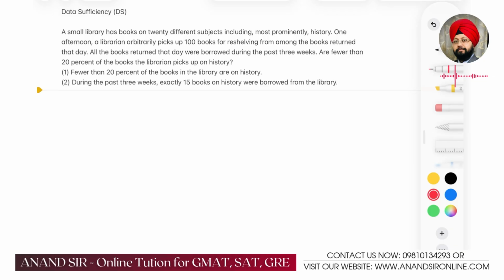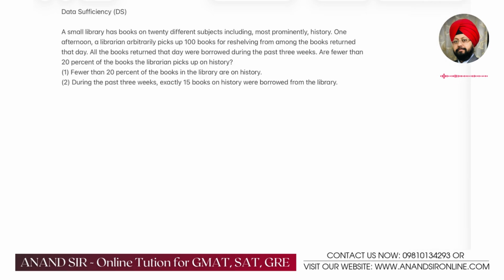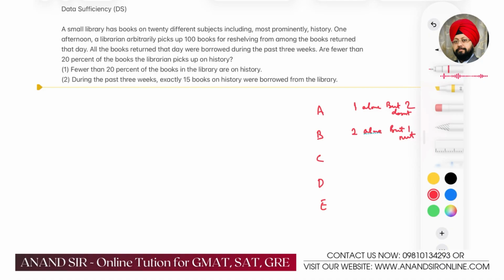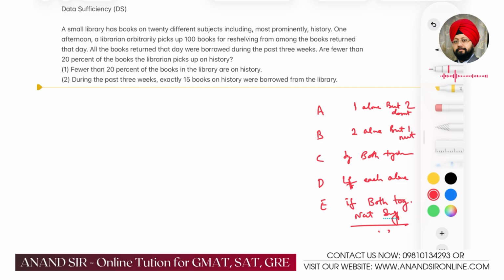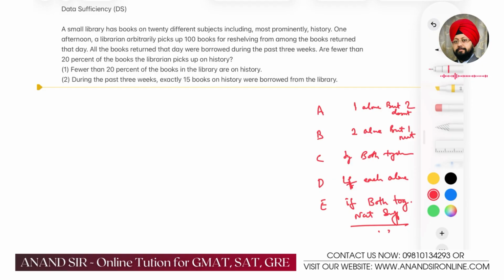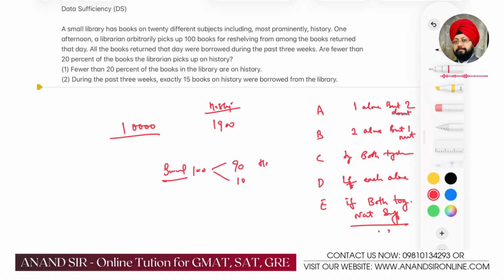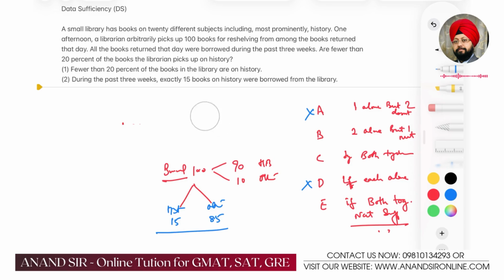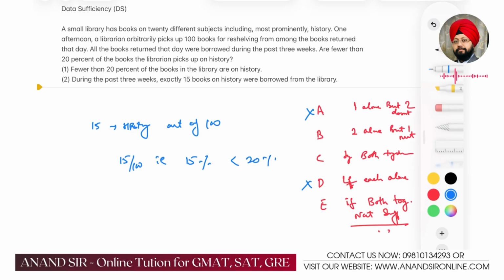GMAT Data Sufficiency ( Video 1 ) By Anand Pal Singh (Video 1)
🎯 anandsironlinedotcom: Data Sufficiency (DS) Rules & Hacks
If Data Sufficiency is holding back your GMAT score, you've found the solution! Anand Sir provides clear, concise, and game-changing strategies for the most challenging DS questions on the official GMAT.
We teach you:
• How to quickly determine if a statement is Always Sufficient or Never Sufficient.
• The essential rules for testing numbers (especially 0, 1, and -1).
• How to efficiently combine statements when needed.

The core goal of the video is to help test-takers avoid careless errors, which are heavily penalized on the adaptive GMAT.

Key Takeaways and Strategies
Focus on Logic over Math
The video emphasizes that DS questions test your logic and reasoning—your ability to understand what information is needed to answer a question—more than complex arithmetic. The topics covered are all standard Quant concepts, presented primarily as word problems.

Importance of Process
A systematic process is stressed to prevent mixing up statements and misinterpreting the question:

Read the Question Twice: This ensures you fully process the request and any initial conditions.

"Push the Question": Simplify, rephrase, or translate the question into the most basic algebraic terms before looking at the statements.

Keep Statements Separate: Analyze Statement 1 in isolation. Then, wash your brain, re-read the original question, and analyze Statement 2 in isolation.

Use the AD/BCE Framework: This acronym is used as a mechanical guide to track which answer choices (A, B, C, D, E) are still possible after evaluating each statement.

Timestamp
Here is the timestamp breakdown for your 5:13 GMAT Data Sufficiency video, formatted for easy copying and pasting into your YouTube description. This structure is concise and strategy-focused, ideal for a shorter DS video:
0:00 Intro: The GMAT Data Sufficiency Challenge
0:15 The Core DS Rule (What to Look For)
0:45 Analyzing Statement (1) & Common Traps
2:15 Analyzing Statement (2) Alone
3:45 Combining Statements (1) & (2) (If Necessary)
4:30 The Final Logic & Key Takeaway
5:00 Outro & Next Steps